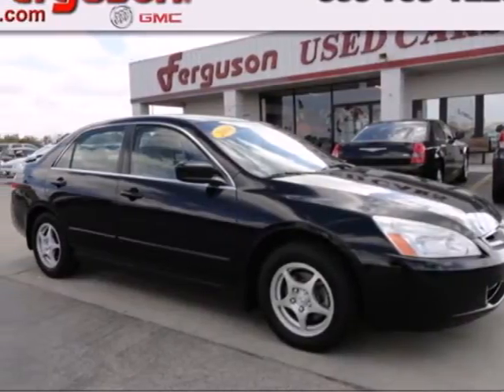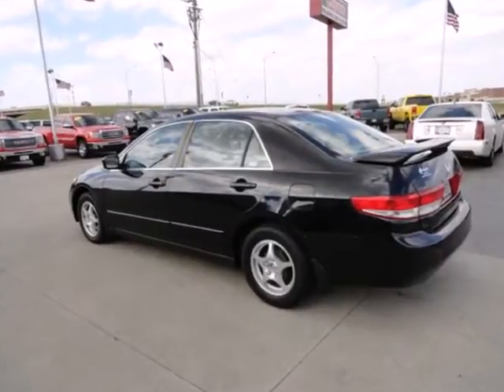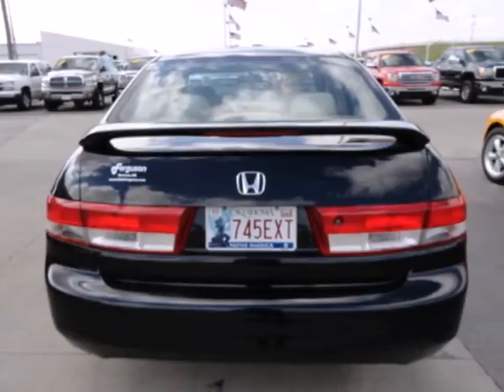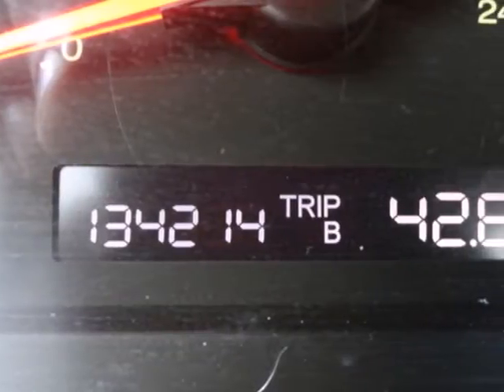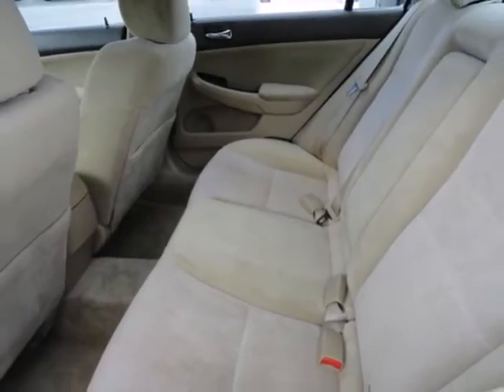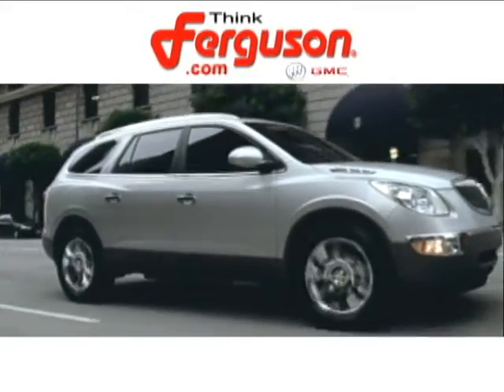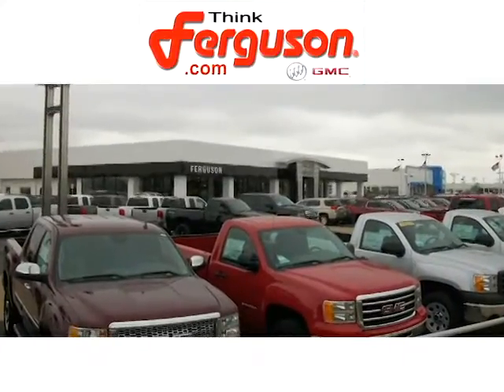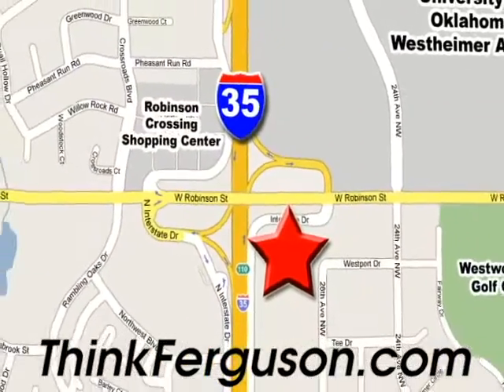2004 Honda Accord B6139A in Norman Oklahoma City, OK 73069 - SOLD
SOLD -  SOLD - If you are looking for real value on a great used car, Ferguson Buick GMC invites you to come in and test drive this 200...